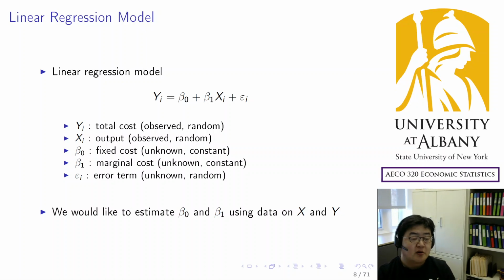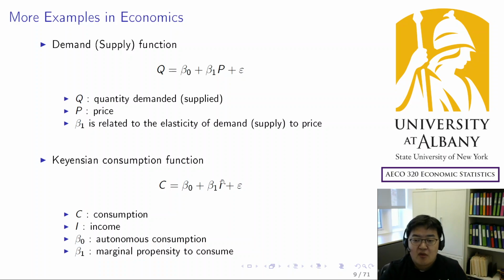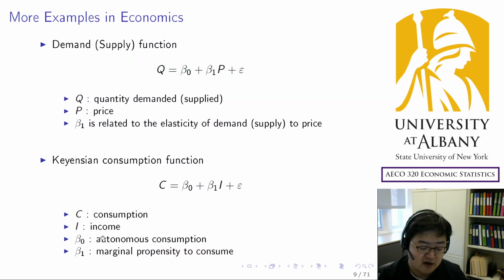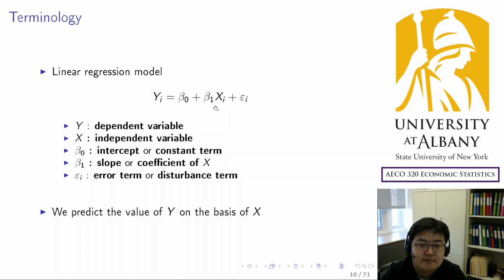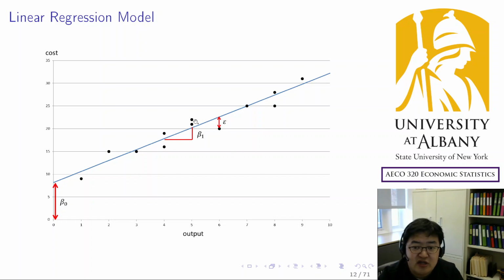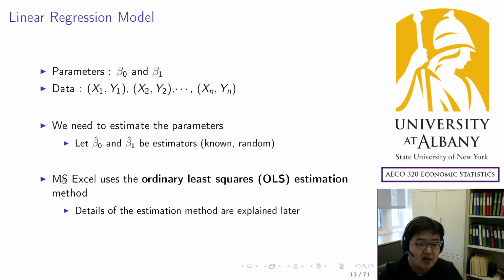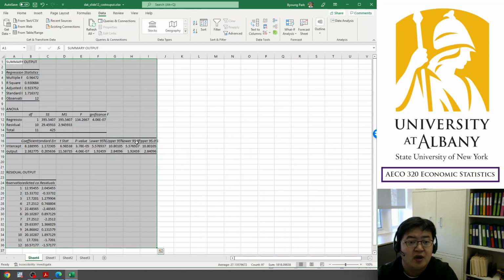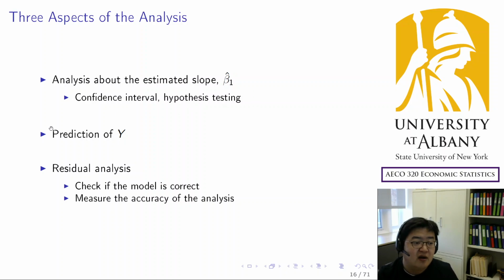How to Implement Regression on Excel